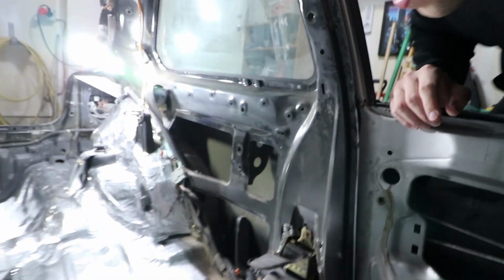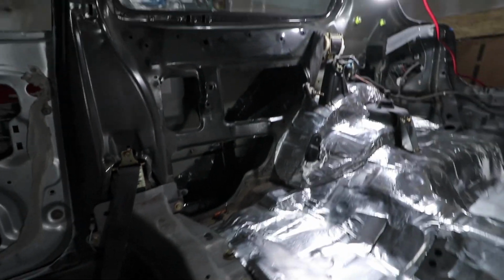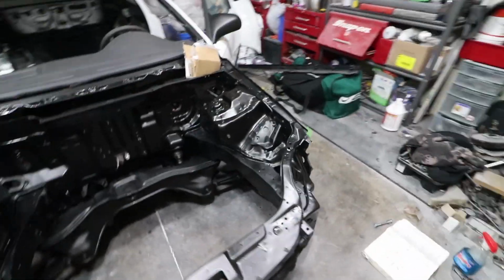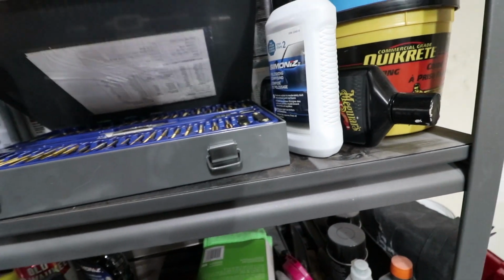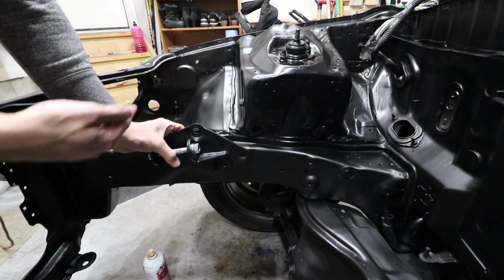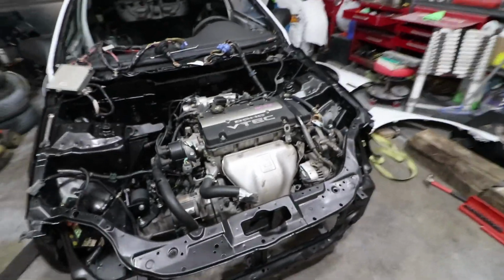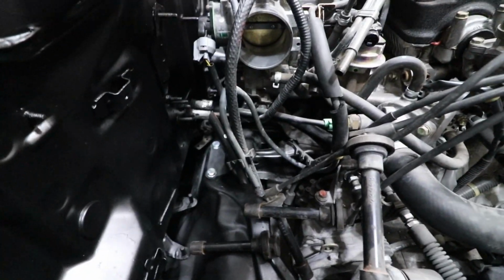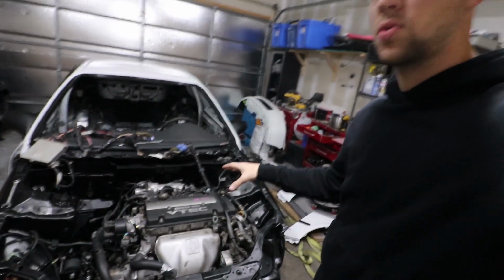Dropped The H22 In The Honda Civic - First Ever Engine Swap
The time has finally come. The first ever engine swap is complete. And after a total of 4 occasionally frustrating hours the h22a has dropped into the ek civic hatch. The engine is a tight fit, and i mean tight, almost concerning. but it works and i am glad to have reached this milestone. Quickly going over the episode in the beginning i complete some additional sound deadening on the rear end panels. First, i seal it with some leftover por15 to ensure a stronger barrier against moisture. I also used some Krown lubricant oil to double up on protect. I am paranoid of rust and don't want all that hard work to be spoiled by rust. so hopefully, fingers crossed I have done a good enough job preventing that issue. Anyways after that, I moved onto the engine. Basically rethreaded all the bolt housings to make it easier to install the brackets while the engine was going to be dropped into place. Avoiding cross threading is important at this point. The engine was tough, especially because you cannot hit it straight up and level and drop it. the transmission end has to drop to the ground on a 45-degree angle and then you can balance out the rest bit by bit. I mounted the driver side mount first to help guide the rest, the transmission was second then the rear mount. All and all a long 4 hours but definitely a learning experience. Hope you like it because I am stoked for what's next.

Get all of the music here:

- More: smarturl.it/joakimkarud